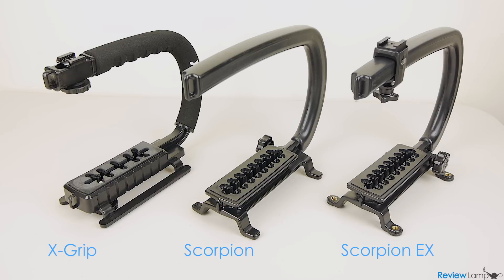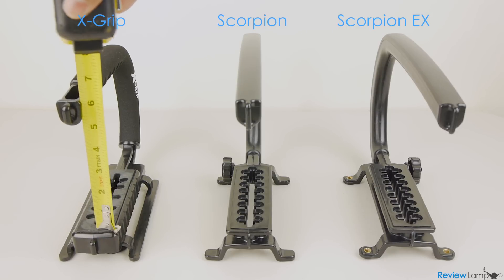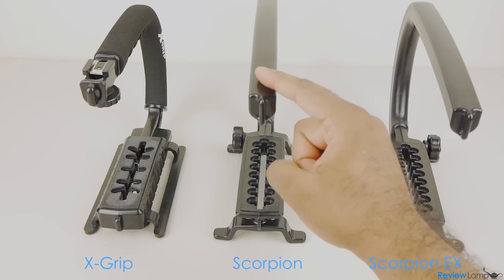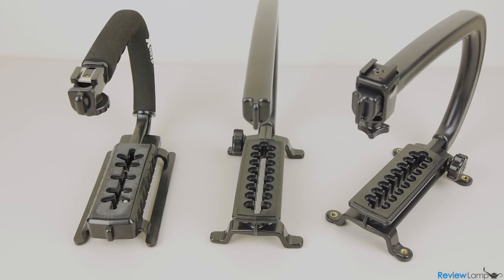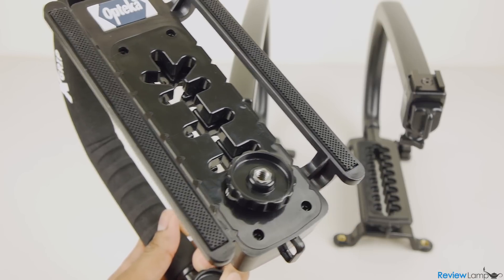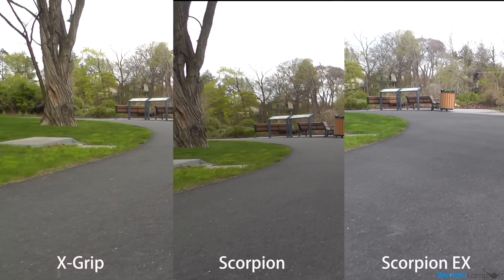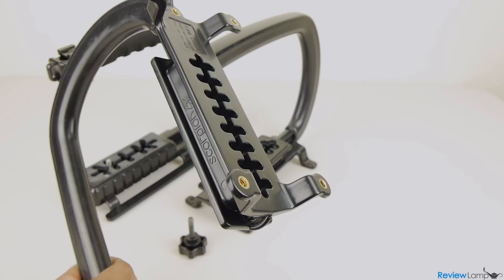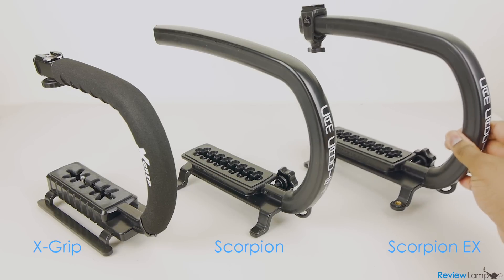Cam Caddie Scorpion vs Opteka X-Grip vs Scorpion EX | with Video Test & Comparison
This Video: Cam Caddie Scorpion vs Opteka X Grip vs Scorpion EX Comparison. We compare the Cam Caddie Scorpion to the Opteka X-Grip and the Cam Caddie Scorpion EX.

Cam Caddie Scorpion on Amazon

Opteka X--Grip on Amazon

Cam Caddie Scorpion EX on Amazon

Cam Caddie Shoe Accessory Mount

Cam Caddie Cheese Plate

Cam Caddie Lockout Kit

Cam Caddie Wing Accessory

Cold Shoe Extension for Opteka X-Grip

Today we're going to be comparing three of the most popular camera stabilizing grips. The least expensive Opteka X-Grip, the slightly more expensive Cam Caddie Scorpion and the most expensive one, the Cam Caddie Scorpion EX.

In terms of size they are almost about the same. They will all give you approximately 4.5inches of vertical clearance and about 8 inches of depth. However, if you remove their accessory mounts, the clearance on the Opteka X-grip rises rises to about 5.25 inches while the clearances on both the scorpion and scorpion EX rise to about 5.75. They will all fit small DSLR and camcorders and they all allow you mount your camera in several different orientations, thanks to their slotted bases. However, the Cam Caddies both have a few more slots than the X-grip.

The Opteka X-grip comes with an accessory mount right out of the box. However, the comparable Cam Caddie Scorpion does not. Nevertheless, you can buy as many accessory shoes as you need for the Cam Caddie Scorpion and Scorpion EX,  to mount as many accessories as your rig needs. However, each of these accessory mounts are pricey and currently retail for around $20 in the US. And some might argue that you could expand the accessory mount of the X-Grip with an inexpensive cold shoe extension bar. The Scorpion EX comes with one accessory mount, but it does sell at a much higher price than the other two.